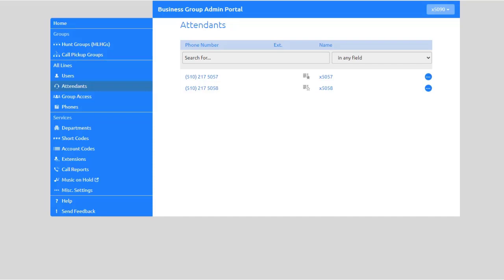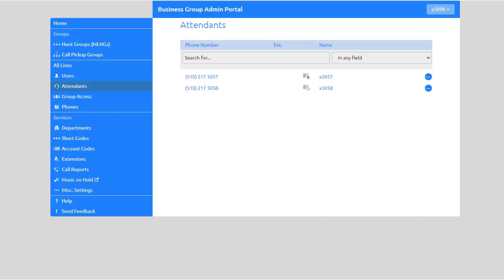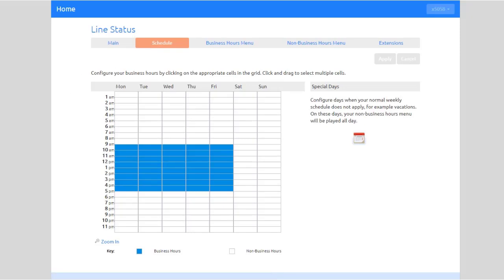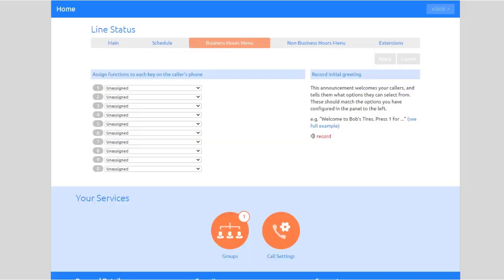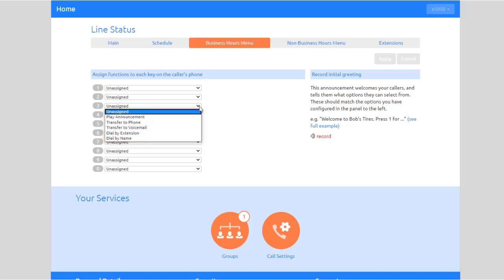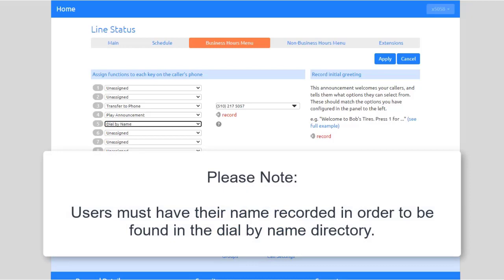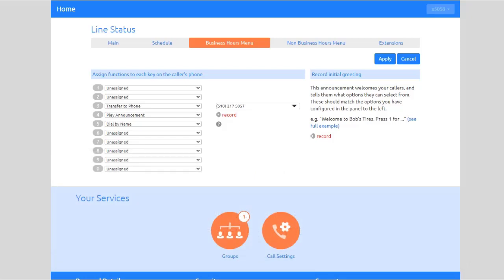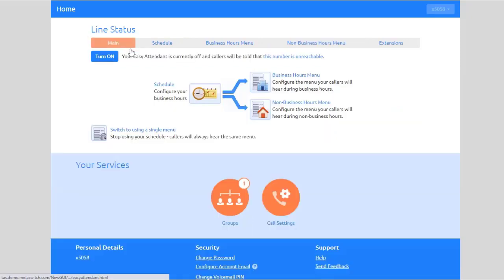06 Metaswitch Configuring Easy Attendant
Configuring Easy Attendant

Learn how to configure your Easy Attendant including menu options, greetings, and on/off status.